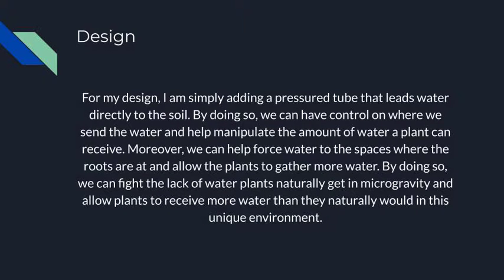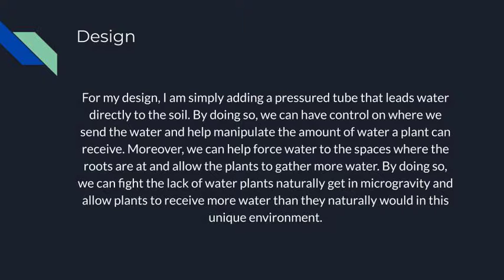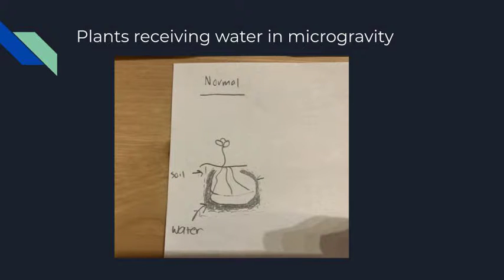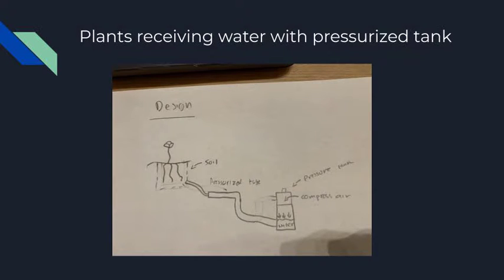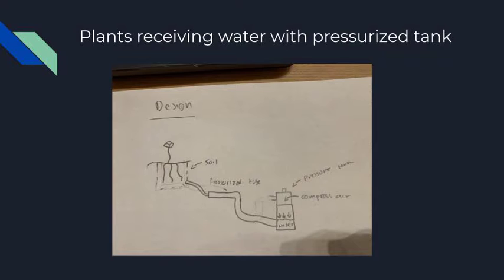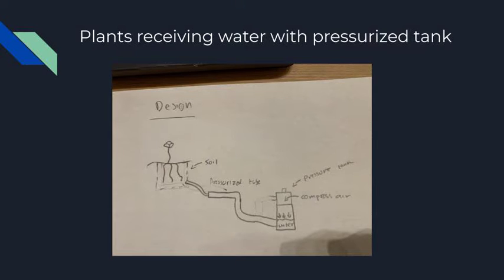NAE 4 2